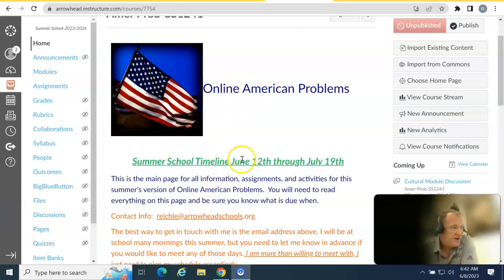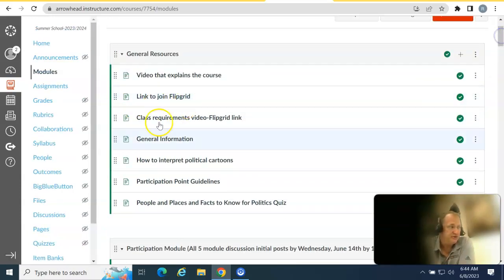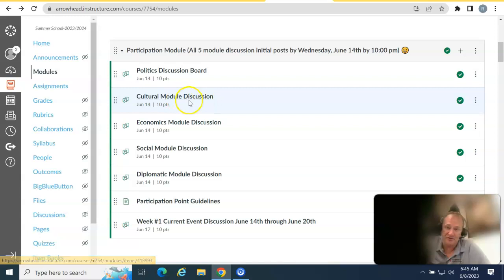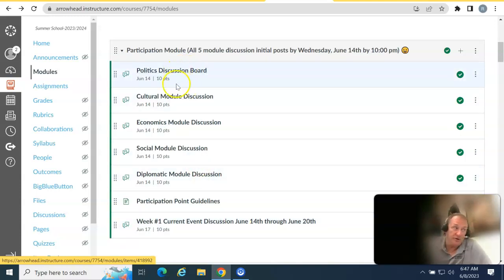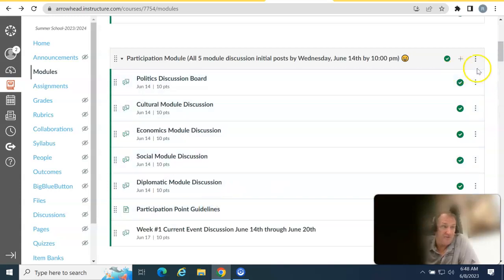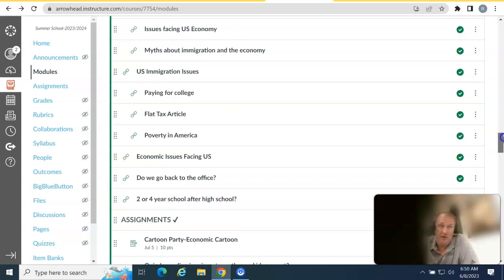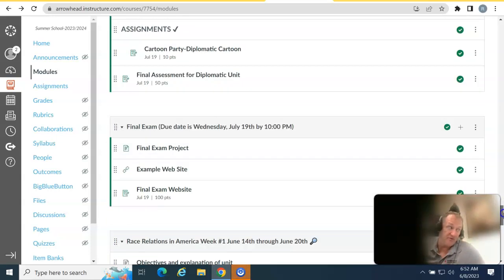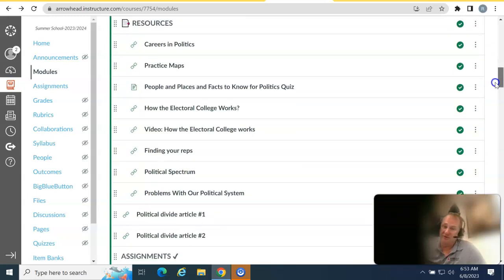Online Problems 2023